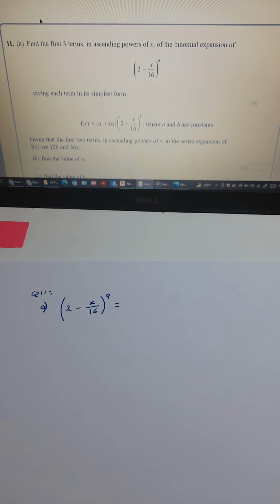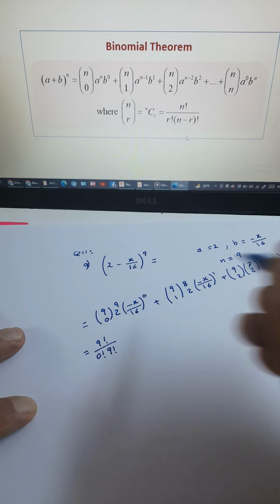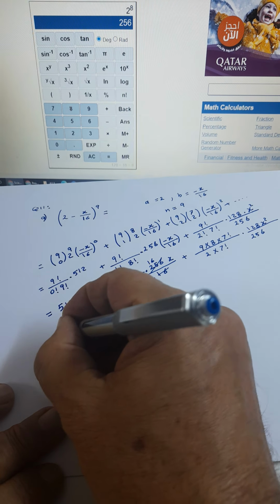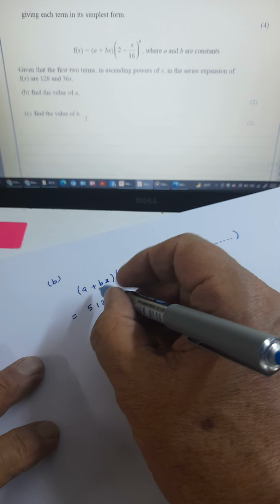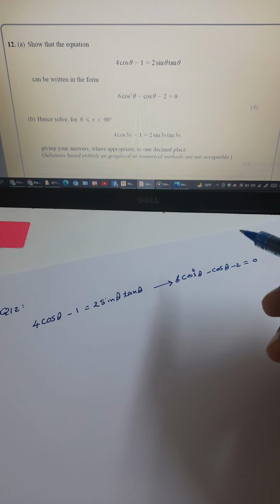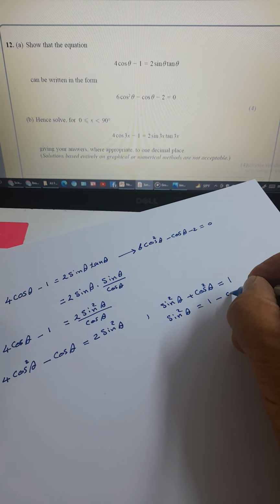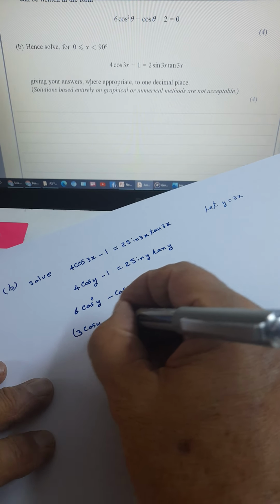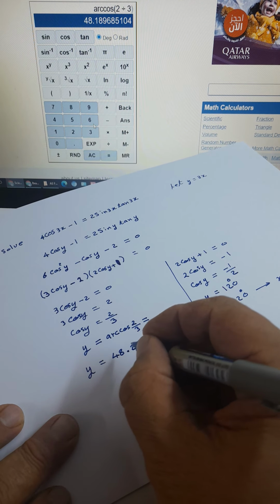Mathematics, AS , Paper 1, Q11& Q 12, May 2018